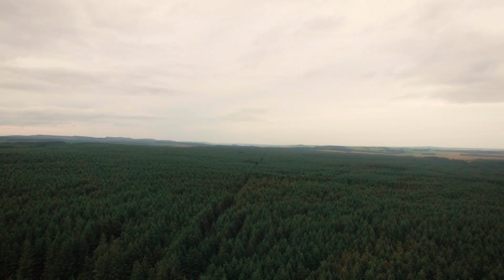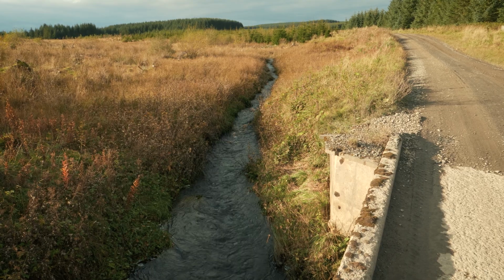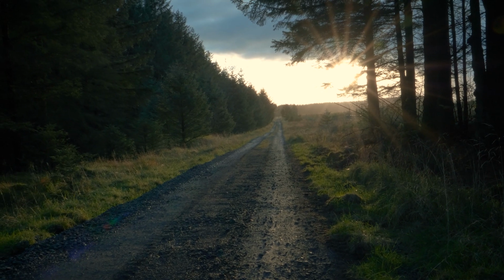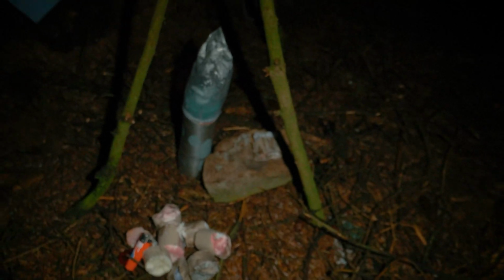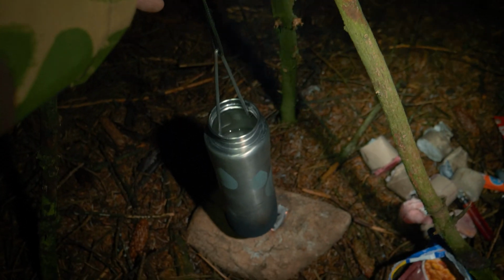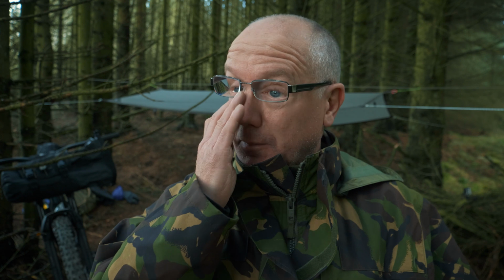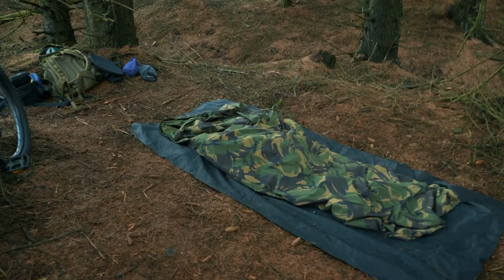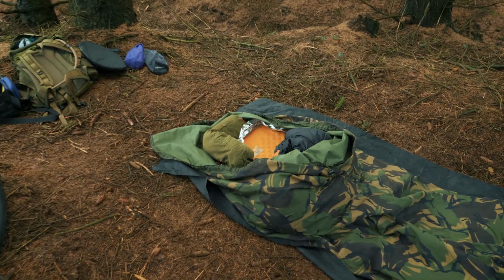Harwood forest bike packing and wild camping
Bike packing and wild camping Harwood forest, Northumberland.

Links to audio files on my Google drive. Christopher sound, full length high quality wave file (listen from 15.50)